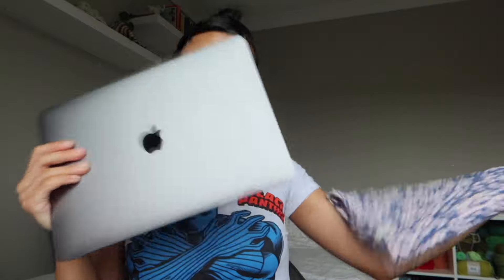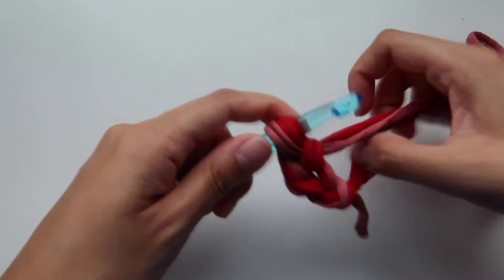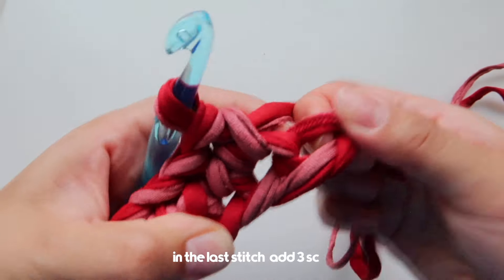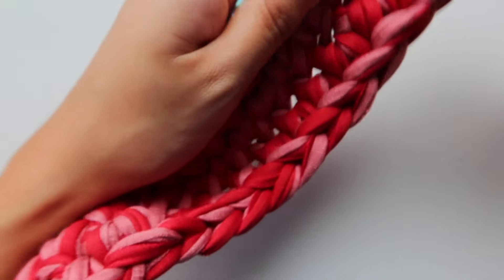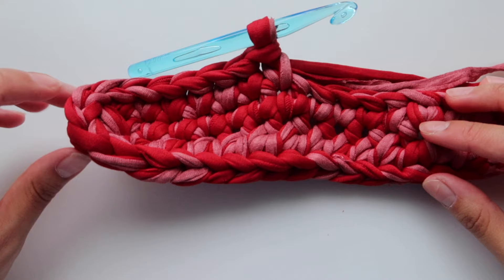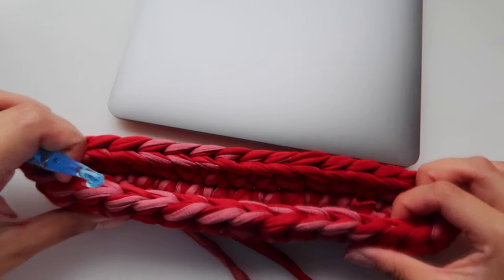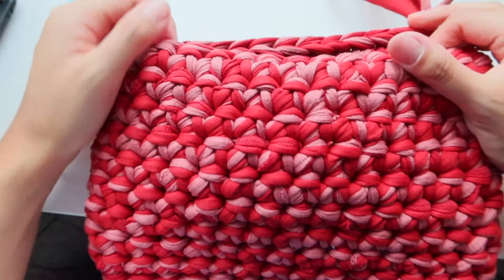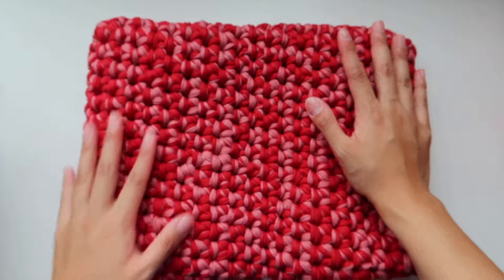How to make a crochet t-shirt yarn laptop sleeve | tutorial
Crochet business: @itsbycrochane